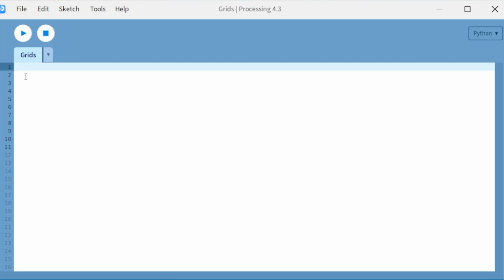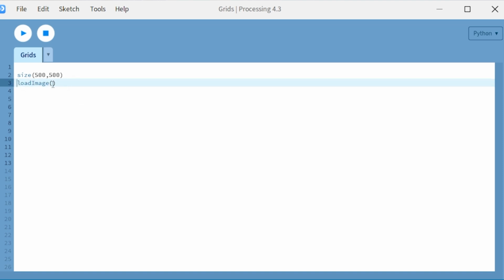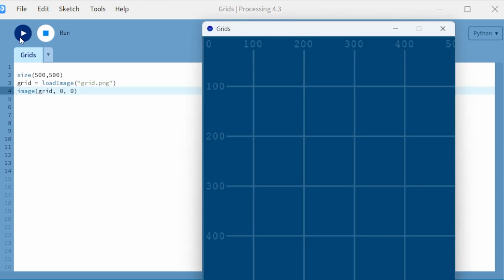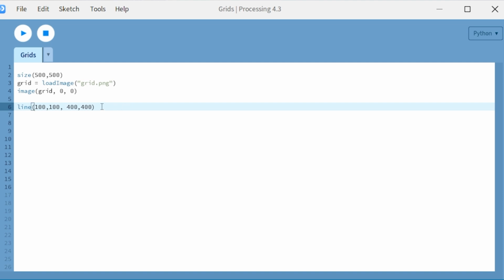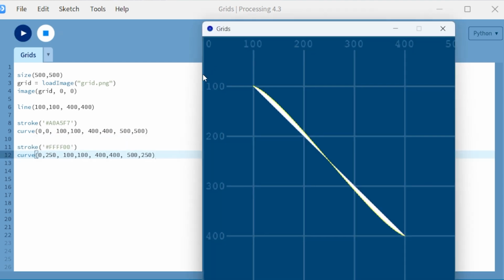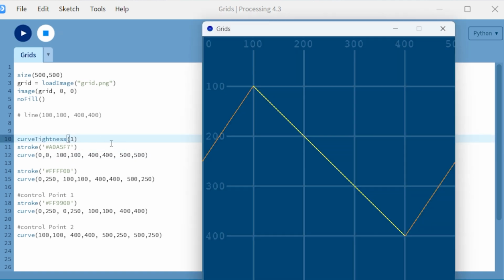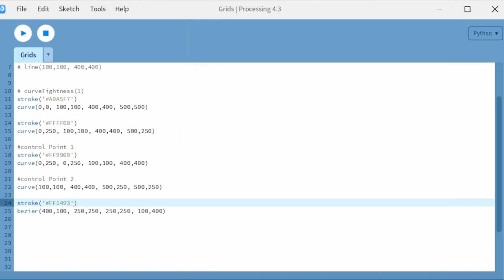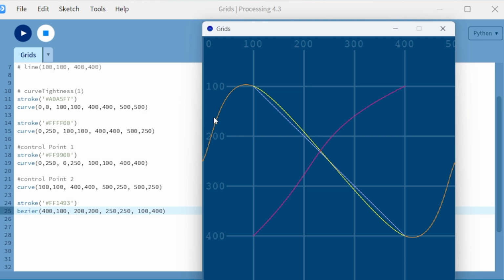Draw Curves via Python: Part 5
In this video you will learn how to use Processing framework and Python language to create different types of curves.